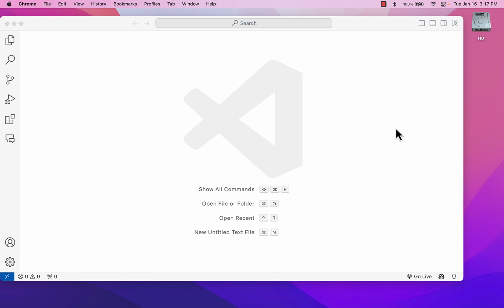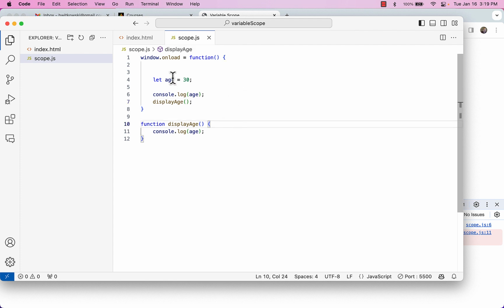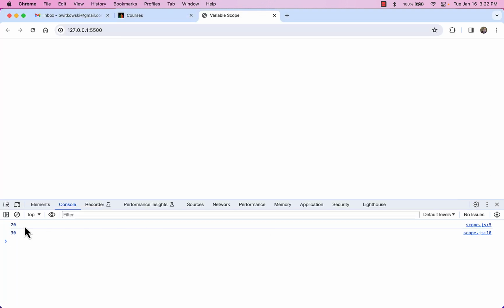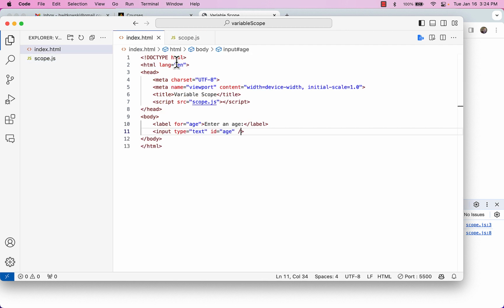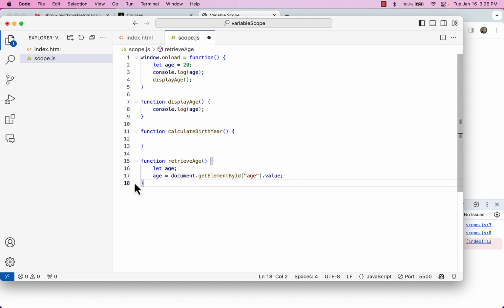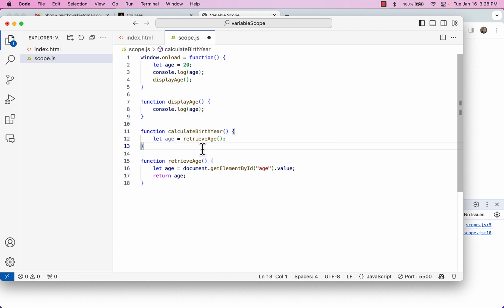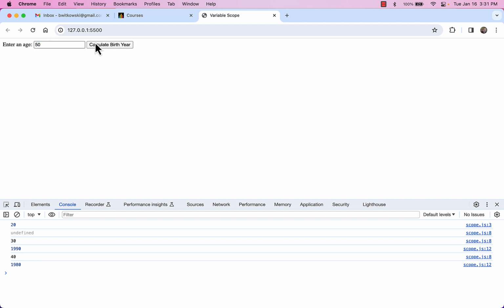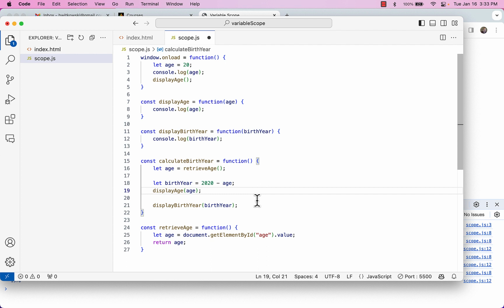JS variable scope